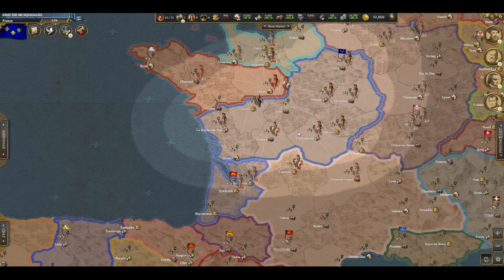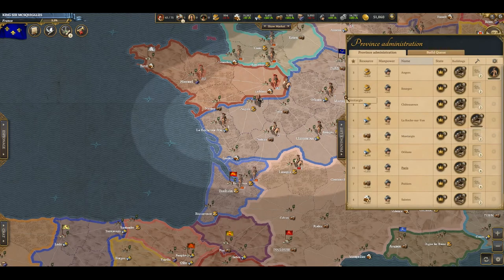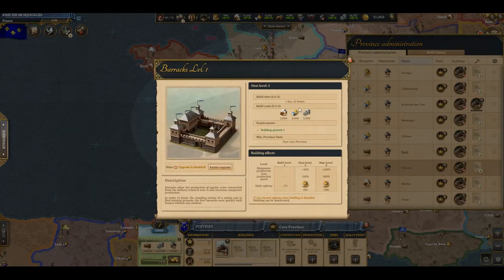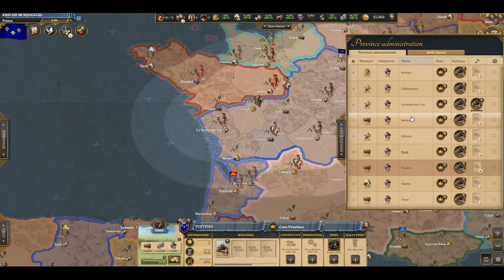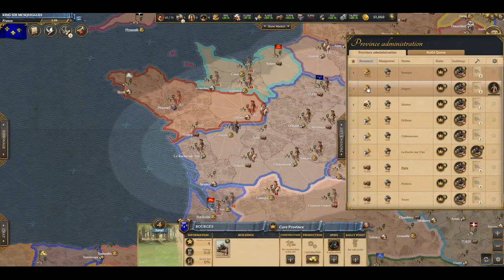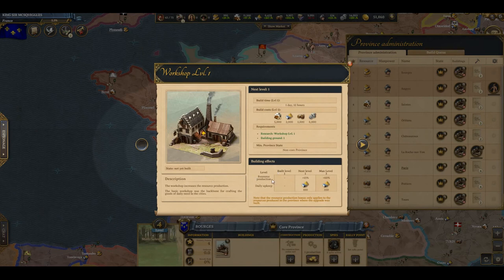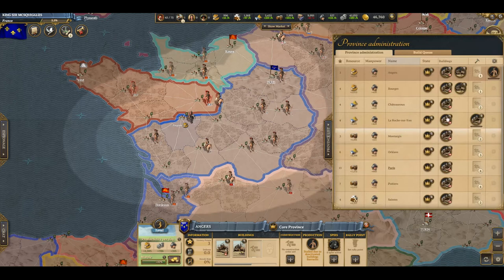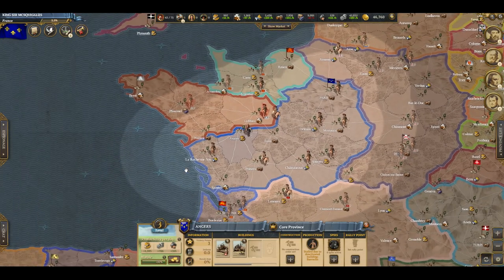NEW WORLD EMPIRES: HOW TO INCREASE FOOD PRODUCTION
Hey everyone! This is my tips on how to increase food production in NWE. I see this question asked often, and decided to make a video on it. Let me know if you want me to make any more of these!